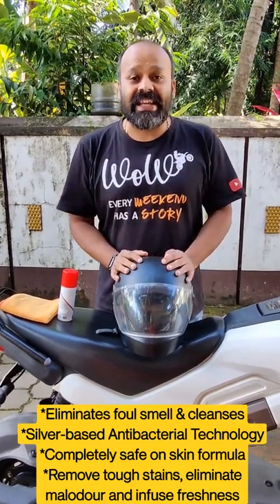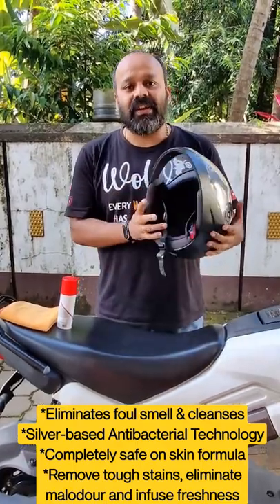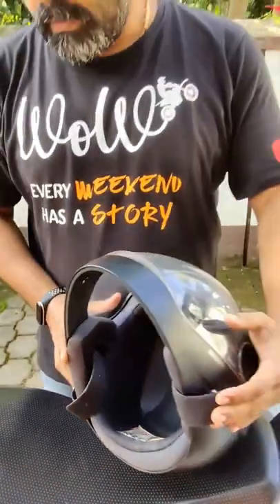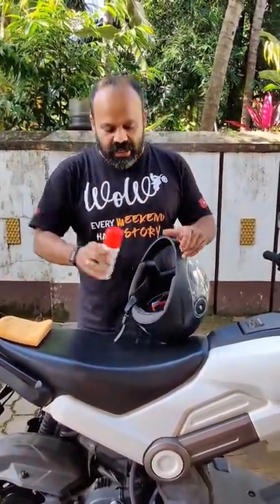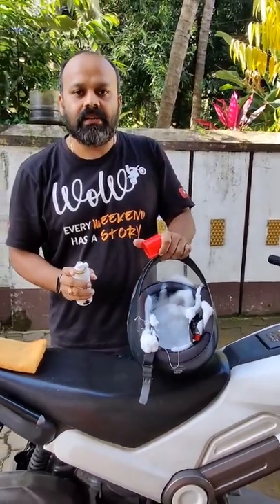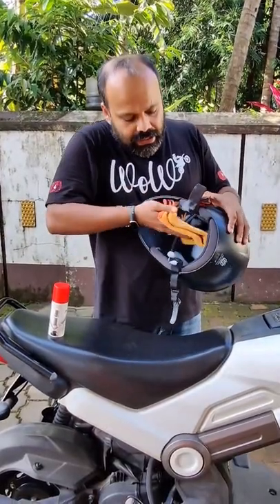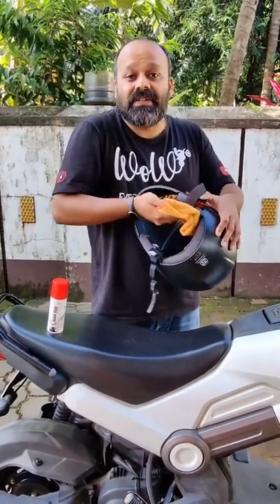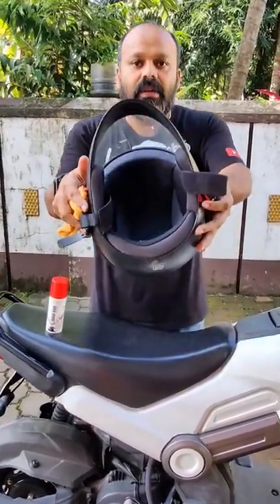Most easy way to clean your helmet | DIY